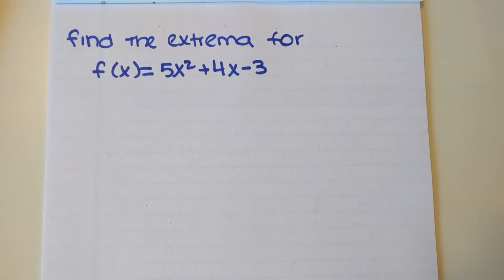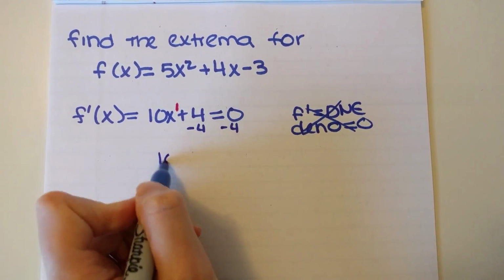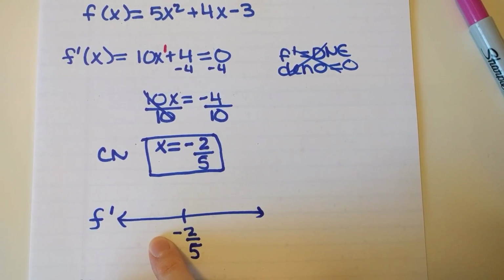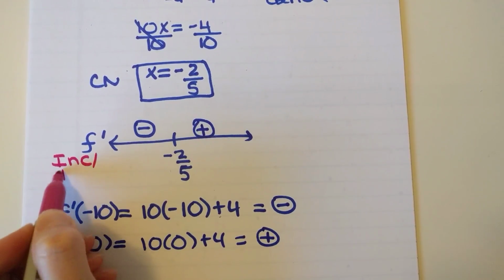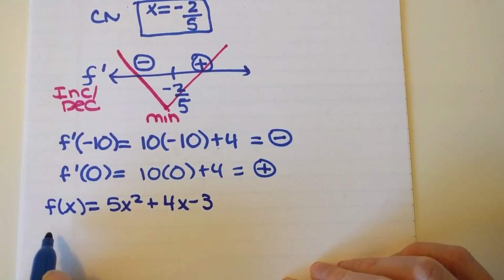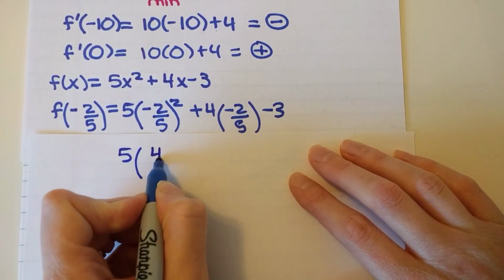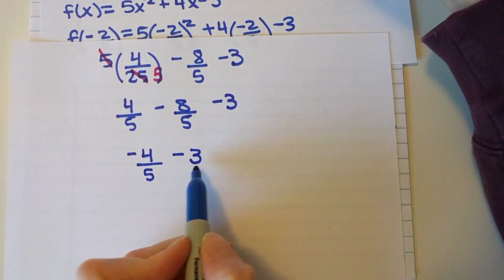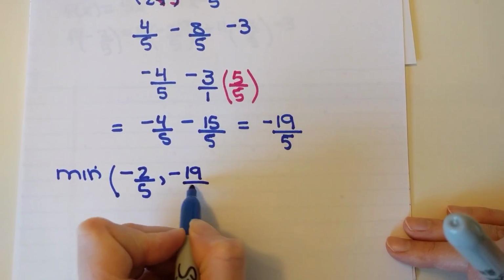Extrema example (Try #41-46 on Final Exam Review)